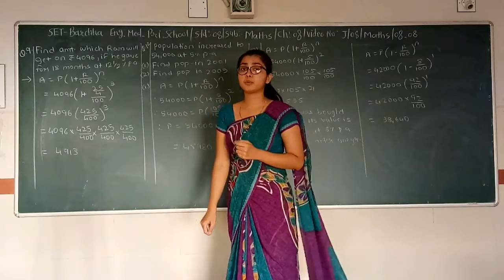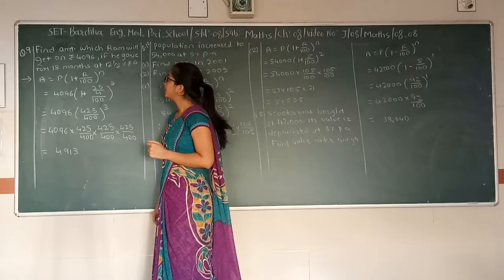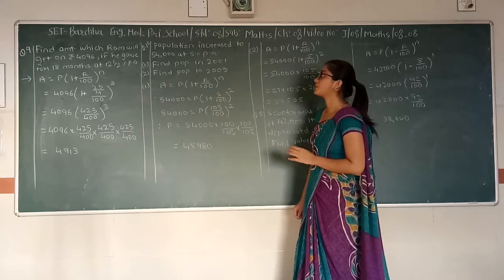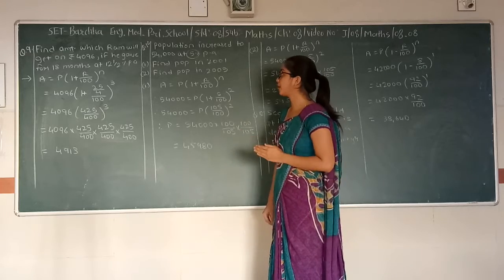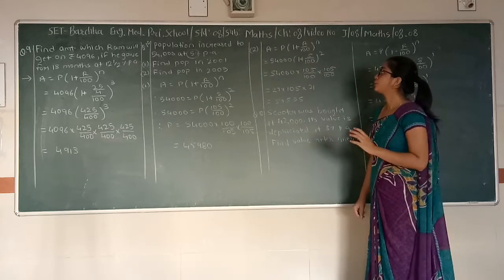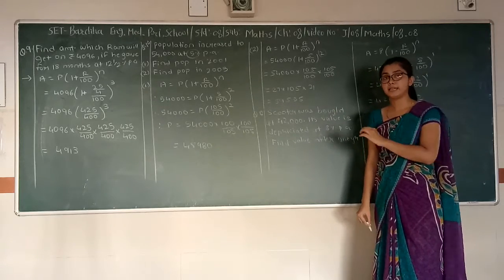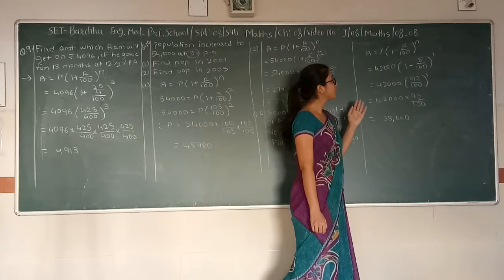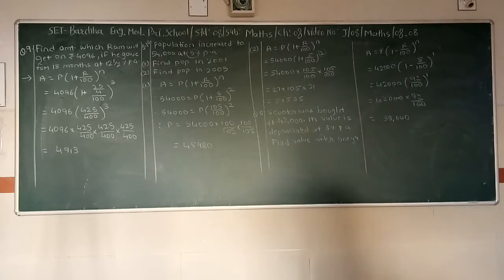SET - J/08/MATHS/08.08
SET  –  BARCHHA ENG. MED. PRI. SCHOOL  -  STD. -  08 – SUBJECT - MATHS  -  CHAPTER - 08.08